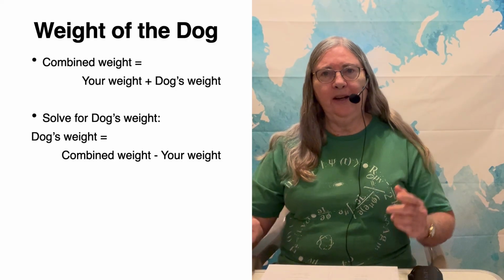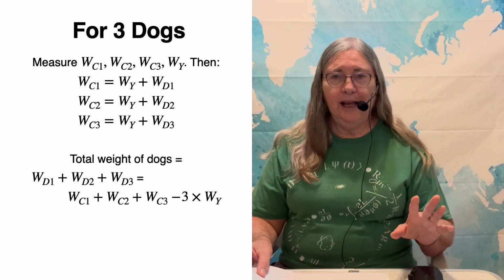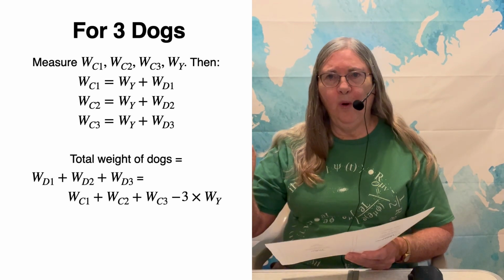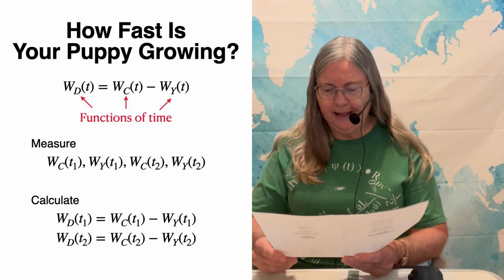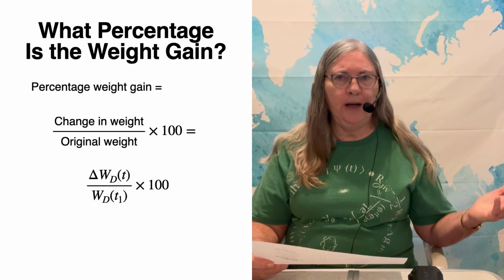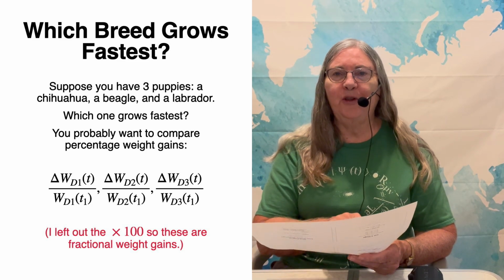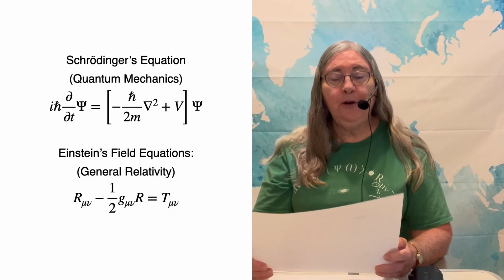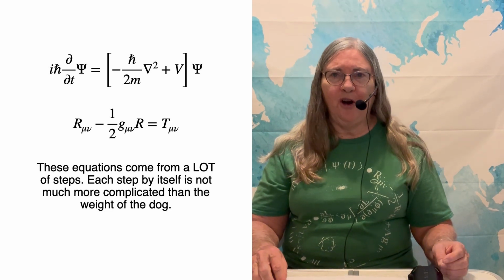Physics Equations Demystified: Easy Beginner Introduction to Math (THE WEIGHT OF THE DOG)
Easy, beginner introduction to the math used in physics equations. I use the example of measuring the weight of a dog as a function of time, and with comparison to other dogs. This is for people who are curious about physics, and want to see just a little bit of how we do physics work.